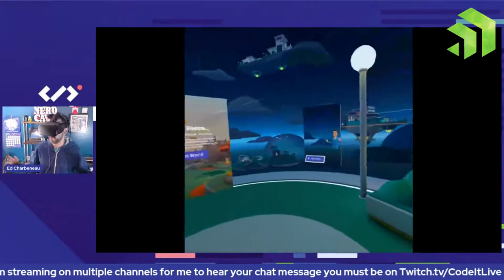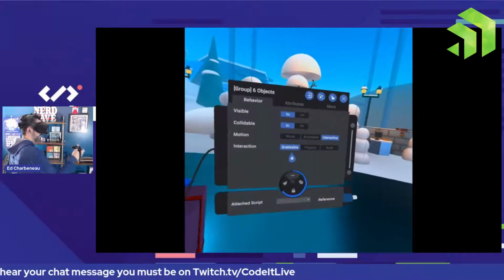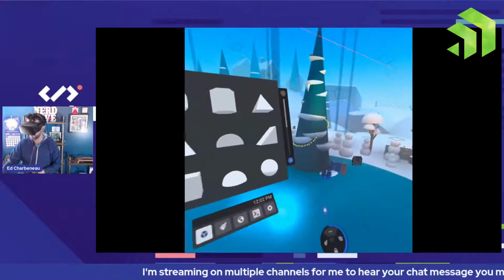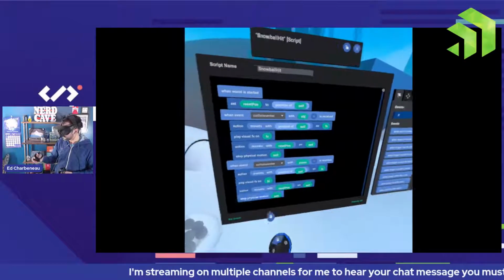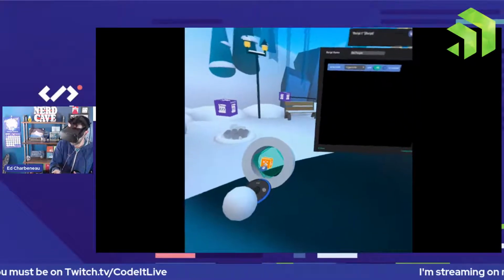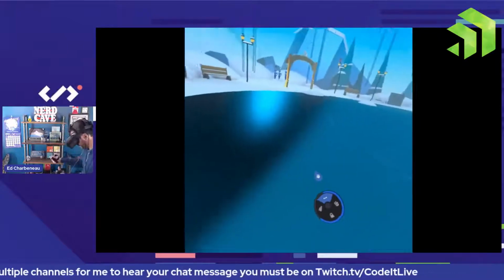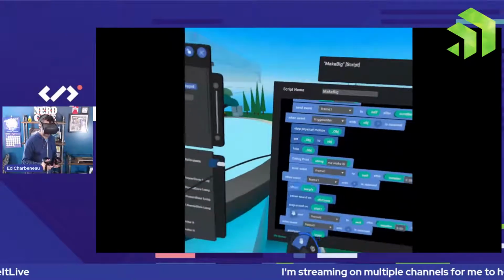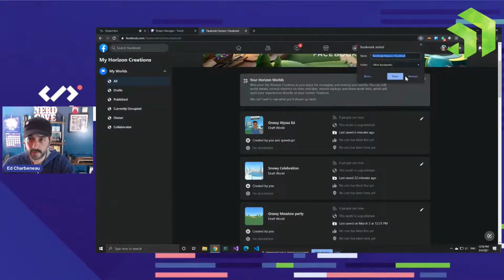Intro to Facebook Horizon: A New VR Experience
Streaming game development on Facebook Horizon: Welcome to Horizon, a social experience where you can explore, play and create in extraordinary ways. In Horizon, you’re not just a visitor. You’re part of what makes it great. Horizon is currently an invite-only beta.

The stream starts at 02:04

- we have new awesome shows each day - from .NET, Blazor and JS to React, VR shows, Tech podcasts & a Chat Show!